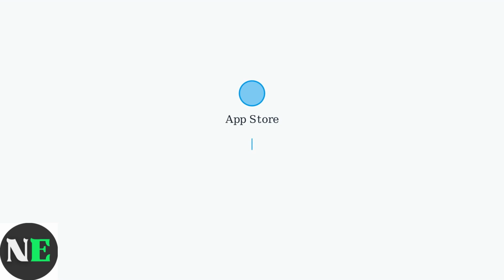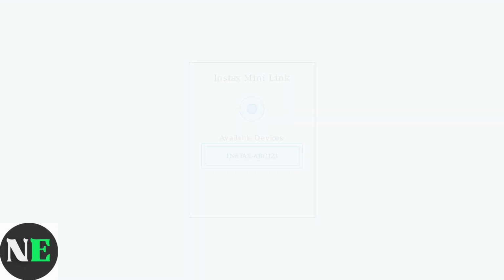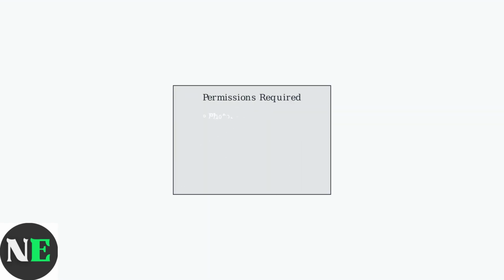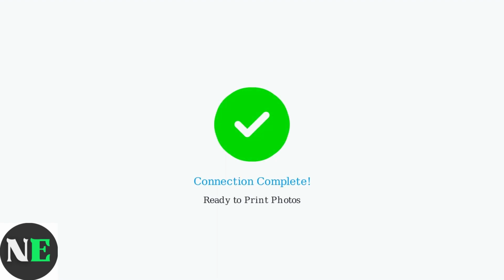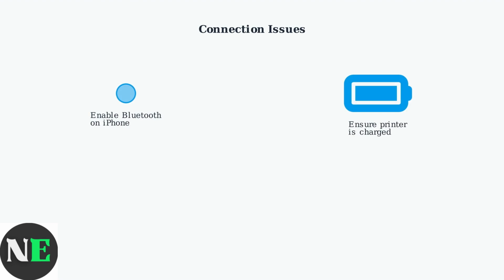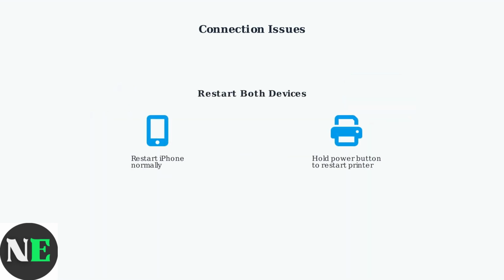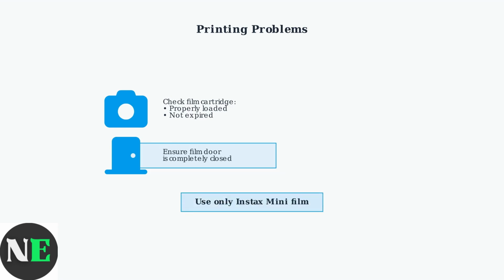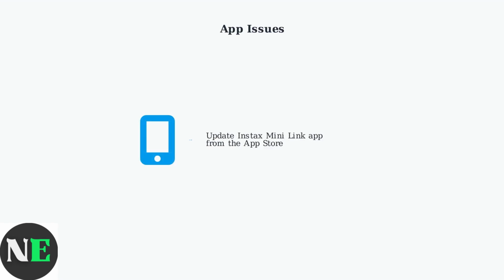How To Connect Instax Mini Link 3 to IPhone – IOS Printing Setup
Discover how to effortlessly connect your Instax Mini Link 3 to your iPhone in this detailed video guide. We will walk you through the entire iOS printing setup process, ensuring you can print your favorite photos in no time. Learn about the essential app, connection methods, and tips for optimizing your prints. Perfect for both beginners and seasoned users, this tutorial will enhance your photo printing experience.